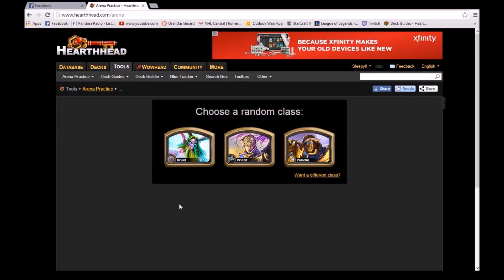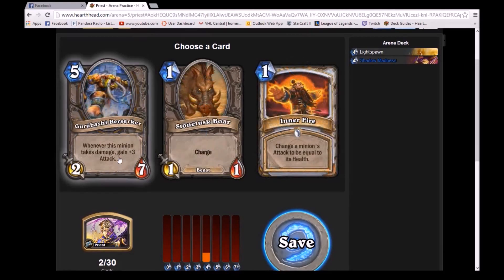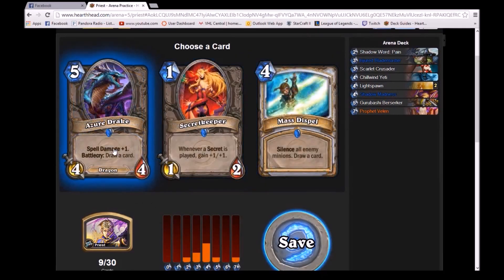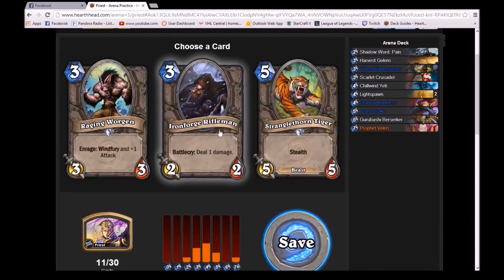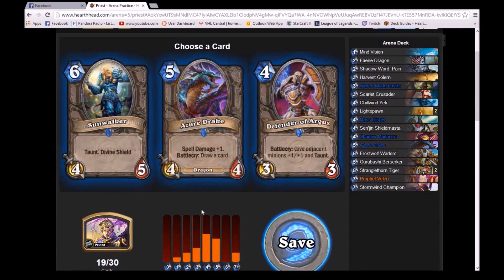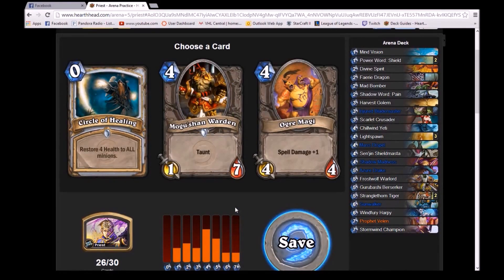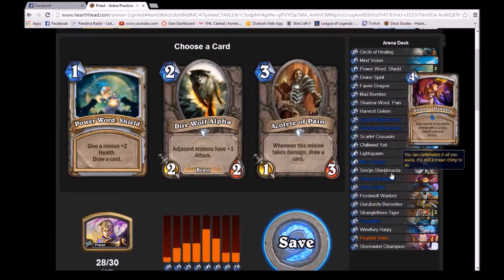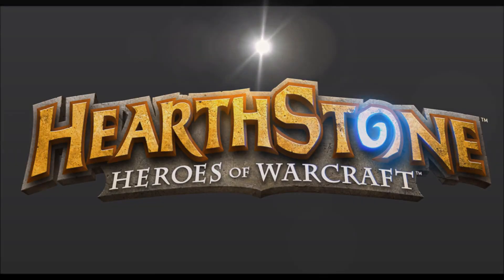Hearthstone Arena Turorial